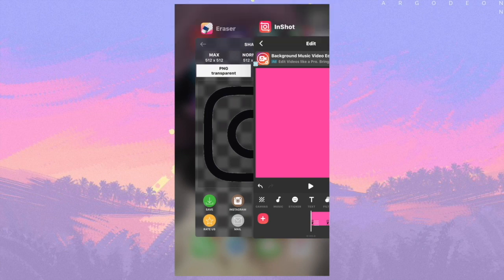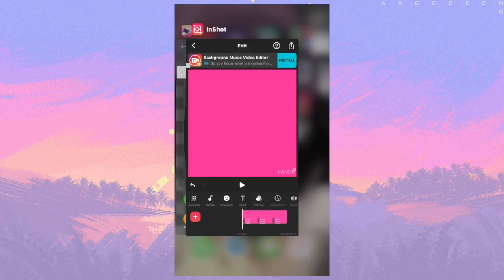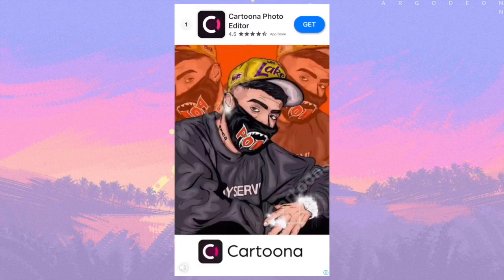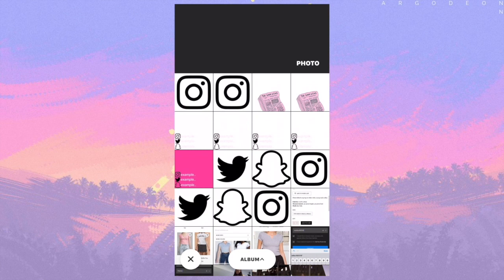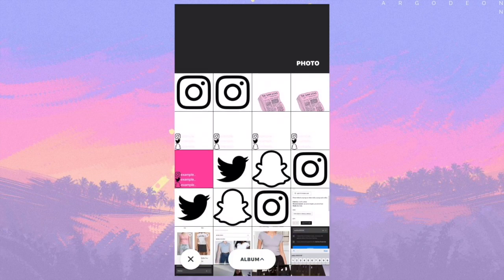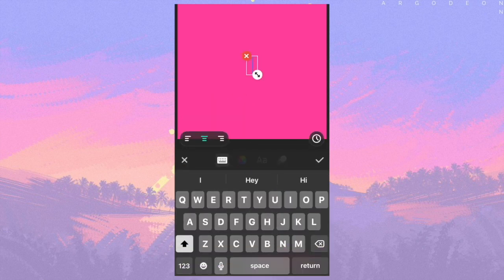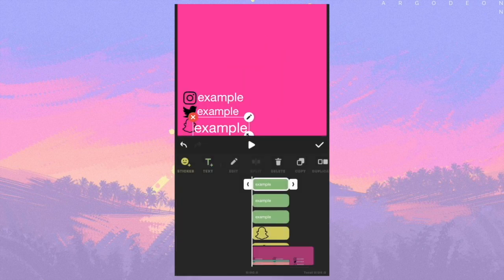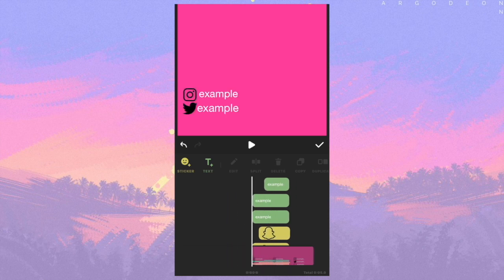HOW TO ADD YOUR SOCIALS IN YOUR VIDEOS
hey ya'll!

hope you all doing safe and enjoying yourself!
✧･ﾟ: *✧･ﾟ:*
l✧･ﾟ: *✧･ﾟ:*
 ✧･ﾟ: *✧･ﾟ:*
FLIM AND EDIT - IPHONE -IMOVIE - MACBOOK ♡
BYE, I LOVE YOU ALL SO MUCH!